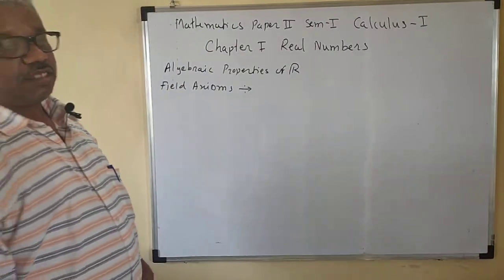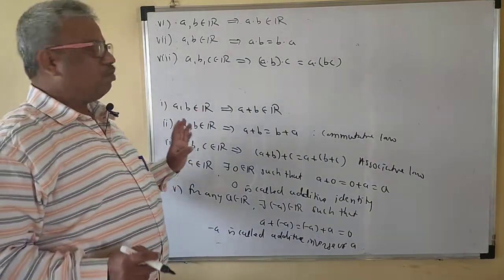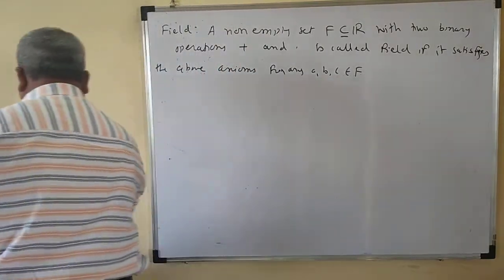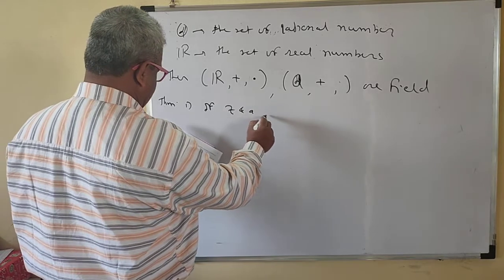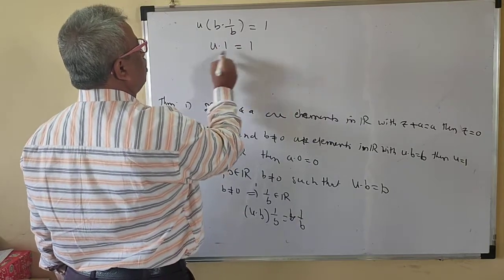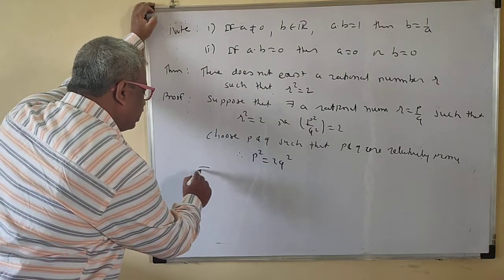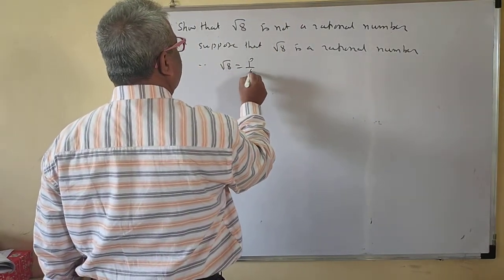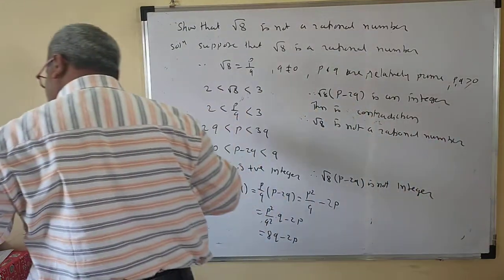Algebraic Properties of Real Numbers